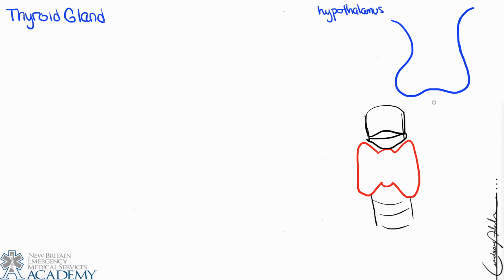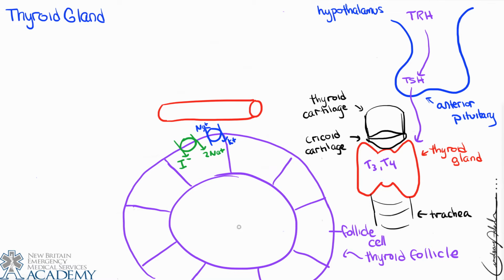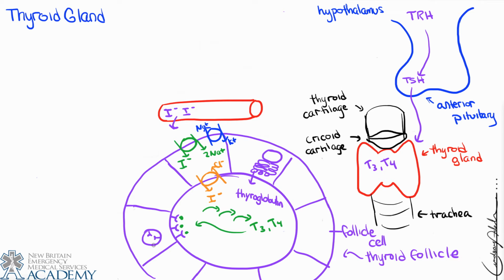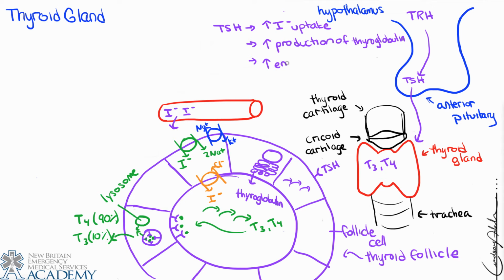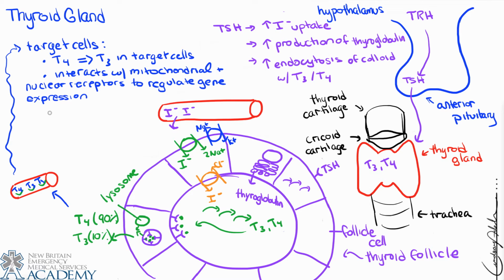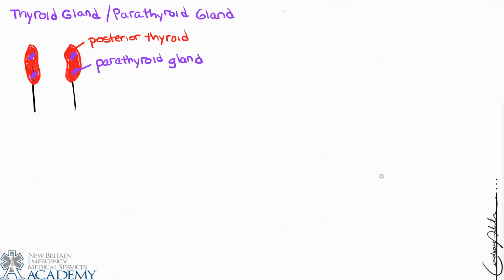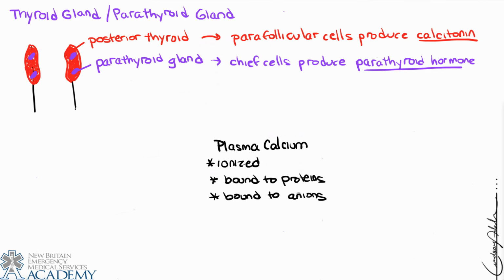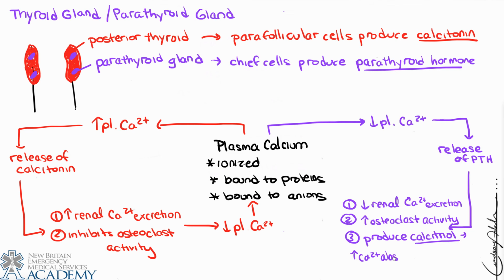Thyroid & Parathyroid Glands